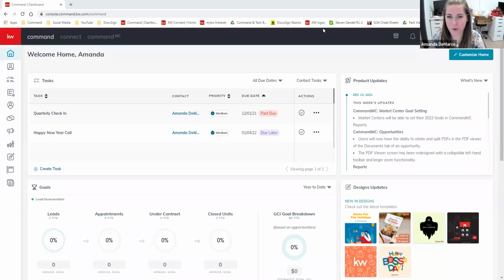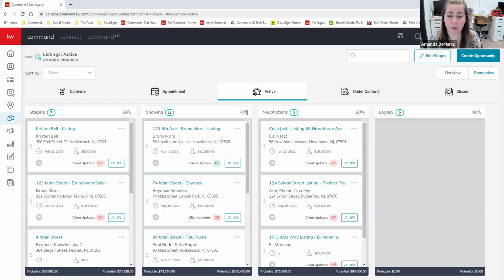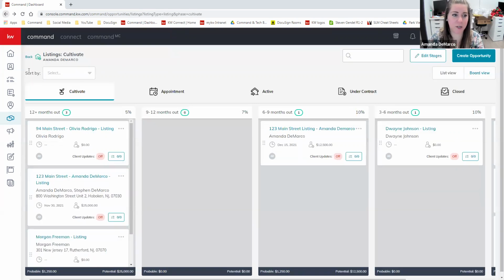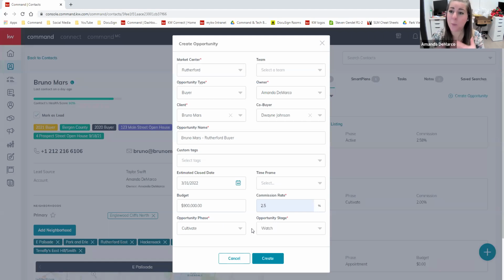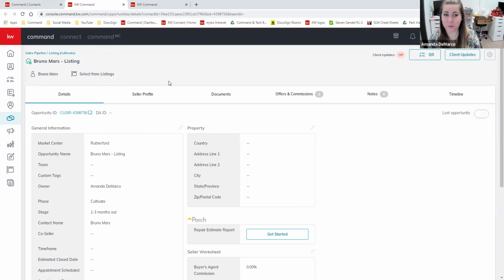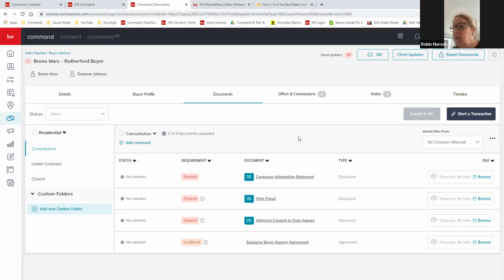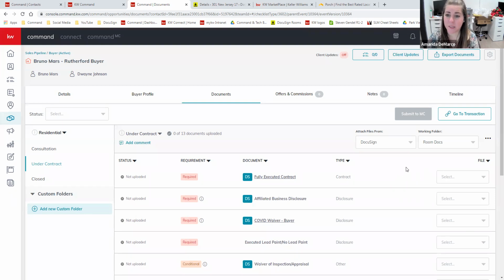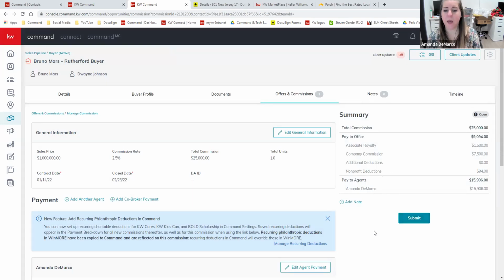All About Opportunities (12.14.2021